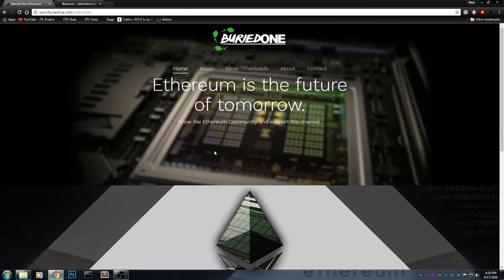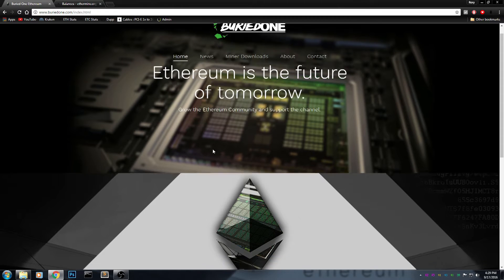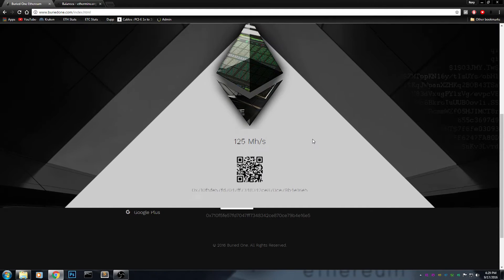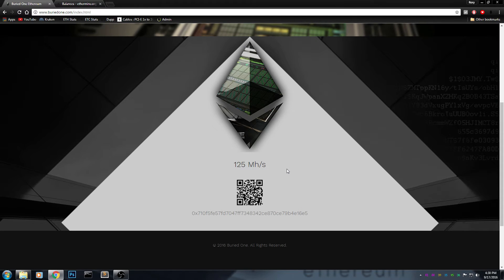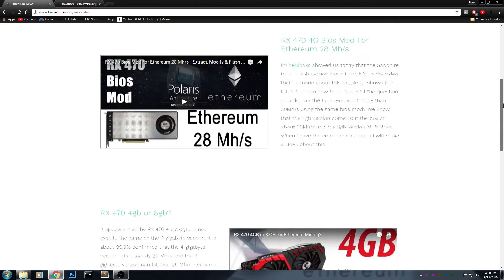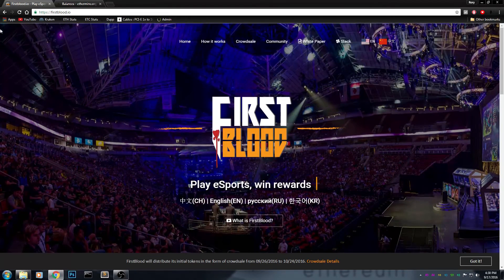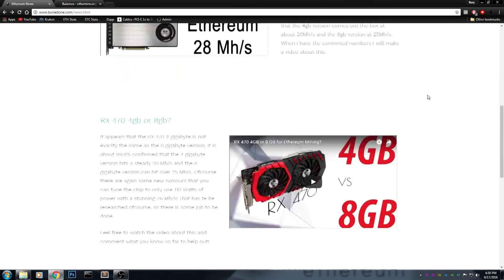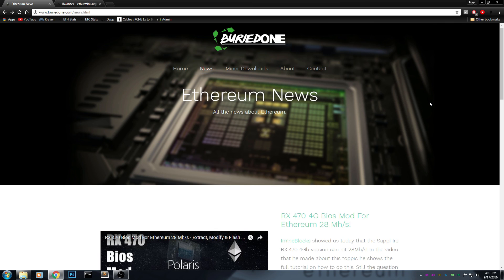Crowdfund Ðapp Website Progress #3.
Today im showing you how the website is developed so far! I added a News page to the website to get you the most important and latest news about the Ethereum community.